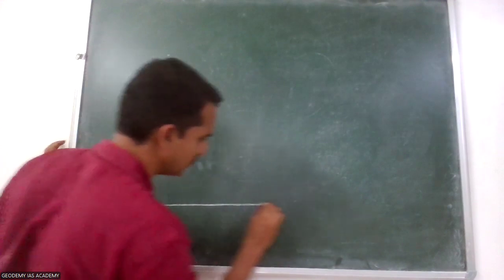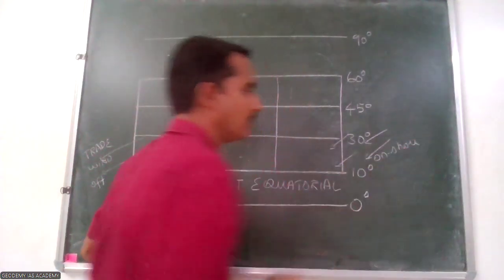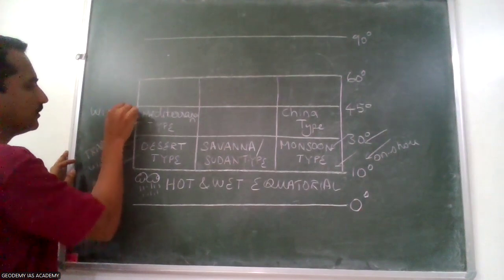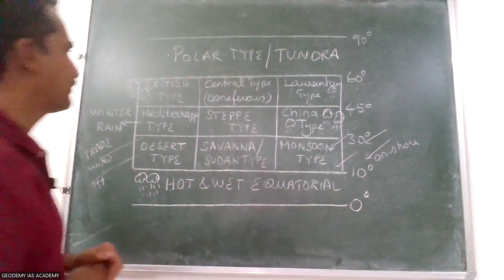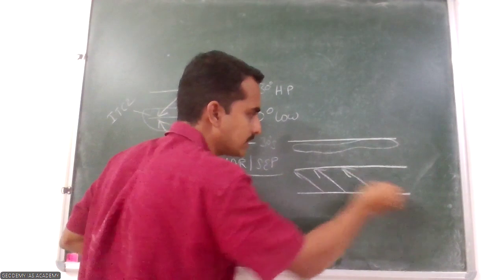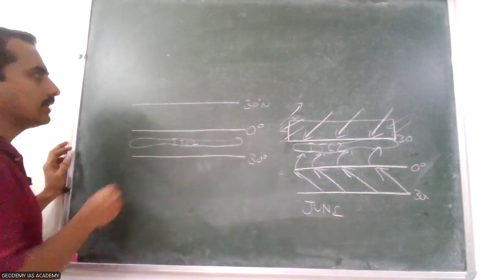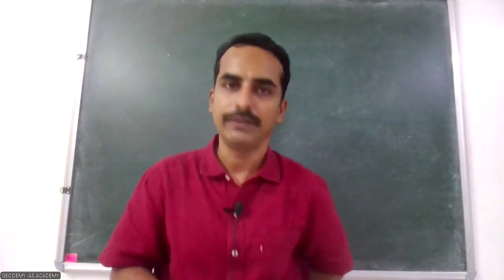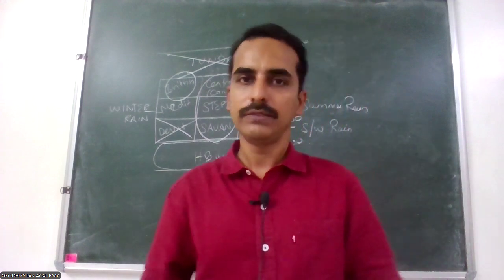UPSC | CLIMATIC ZONES | SIMPLE EXPLANATION